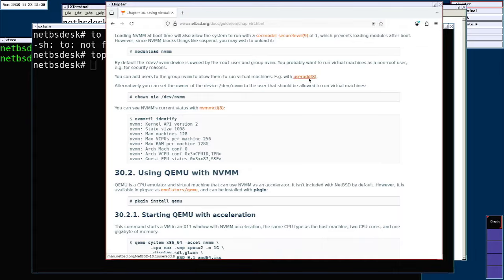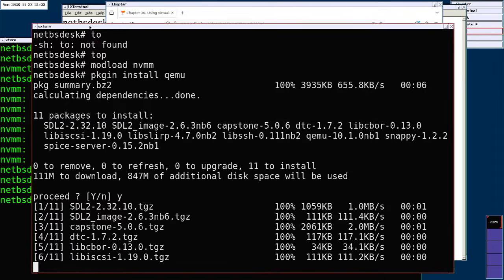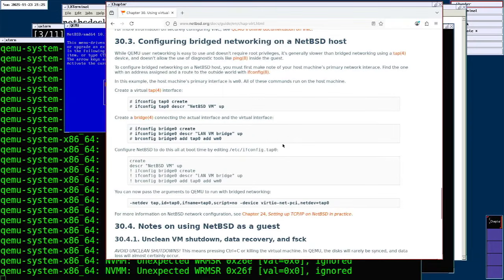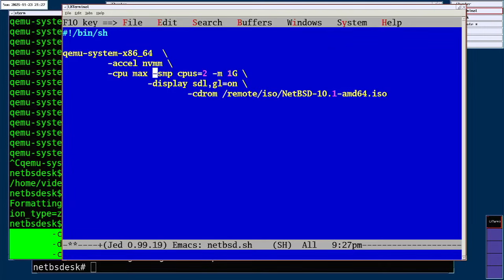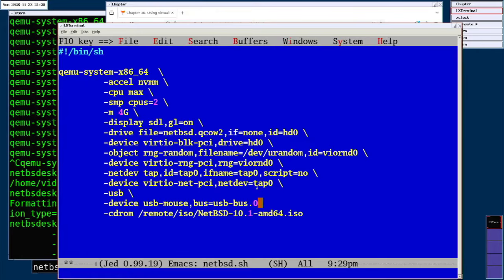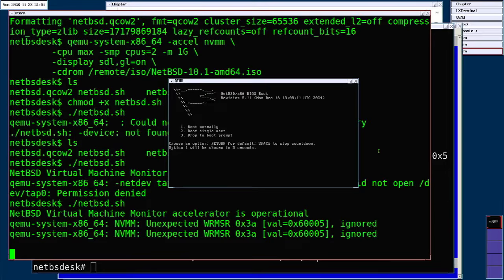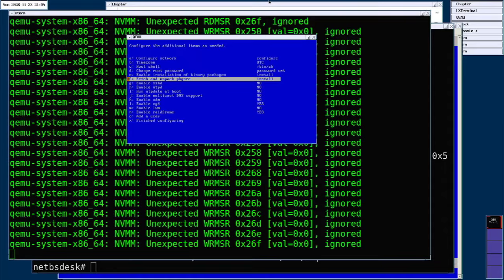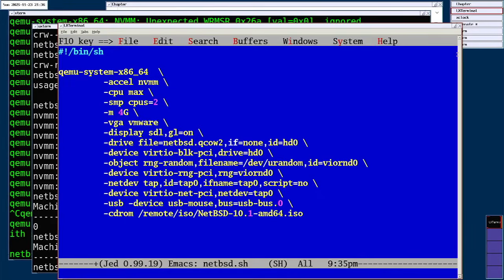Virtualization with NetBSD and nvmm part 1 (NetBSD)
I run through creating a basic NetBSD virtual machine on NetBSD using nvmm and qemu. This is part one of at least two parts. Next up will be virtualizing OpenVMS